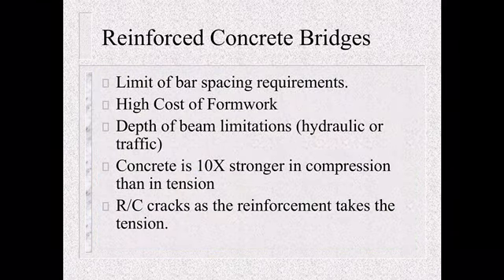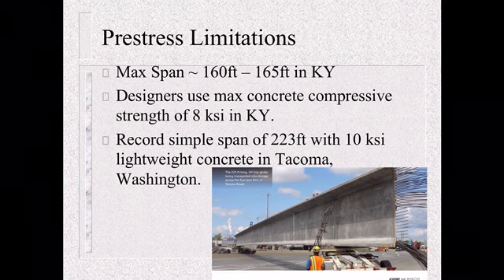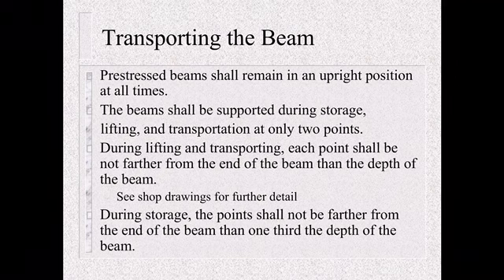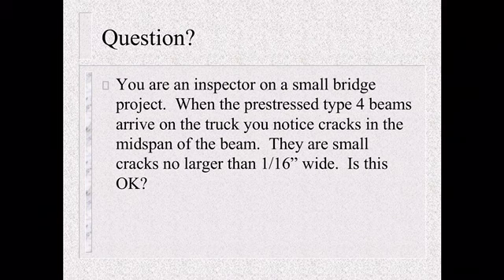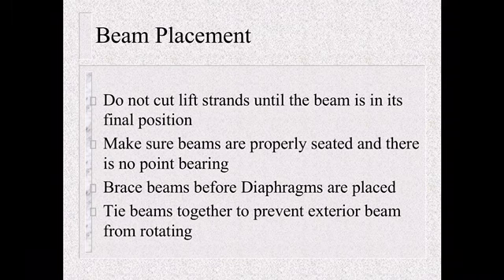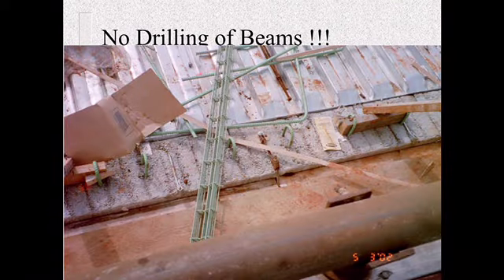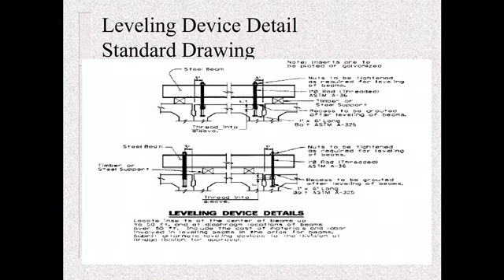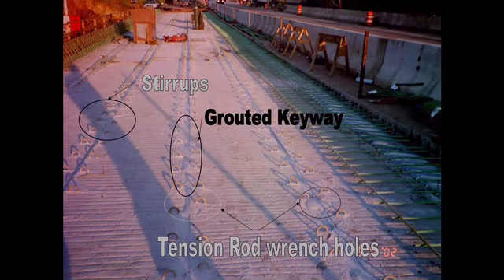PreStressed Concrete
Session 7 of the KYTC Structure Inspection Level 1